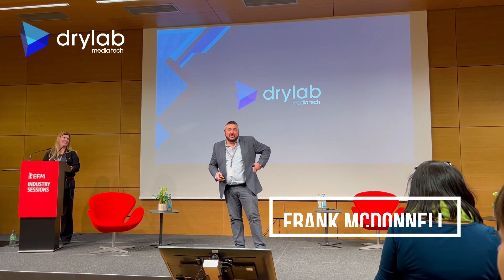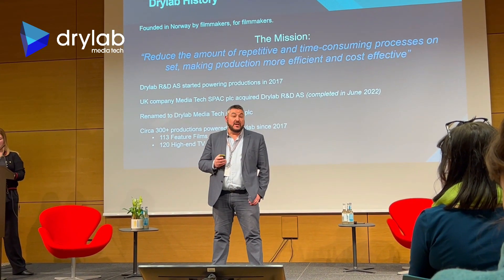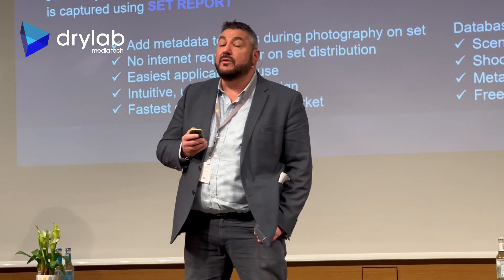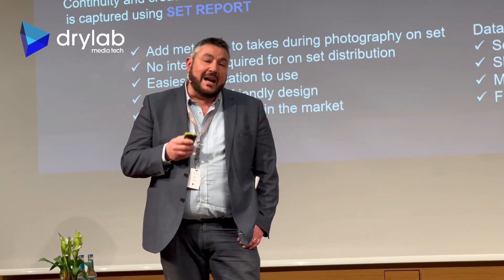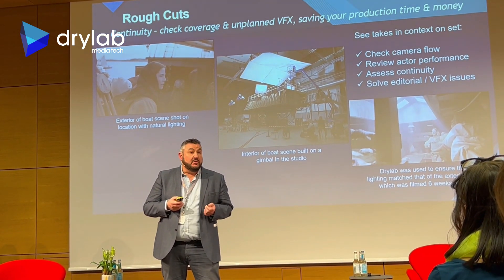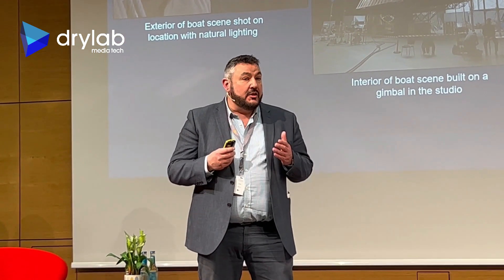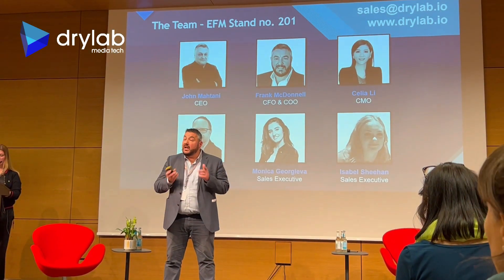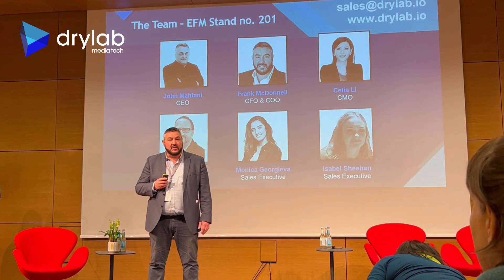Drylab Media Tech - EFM Presentation at Berlinale 2023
Drylabs CFO/COO, Frank McDonnnell presenting our revolutionary technology at the 2023 EFM Startups in collaboration with the Berlinale Film Festival.

This year marked the 9th event of the EFM Startups, where Drylab had the opportunity to pitch our product to investors and industry leaders, showcasing how our system is transforming the Film and TV production space.